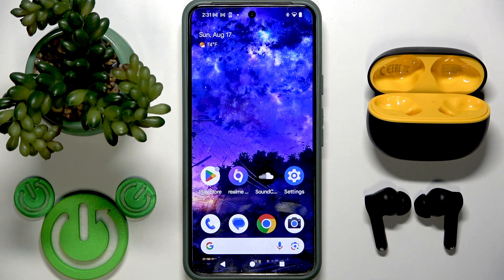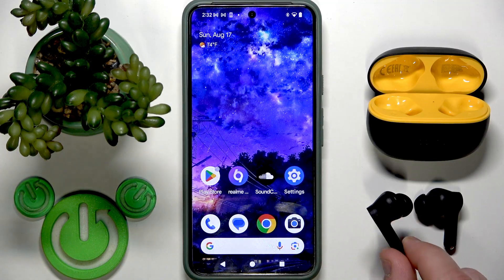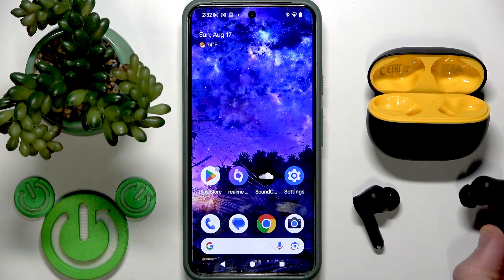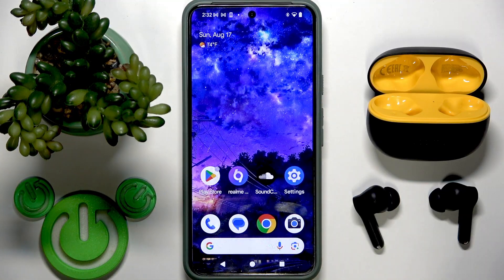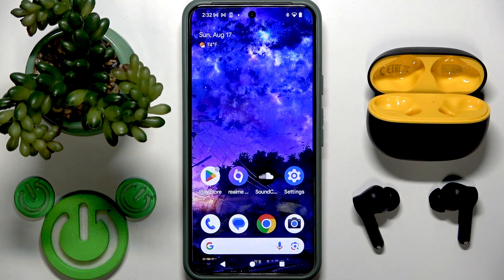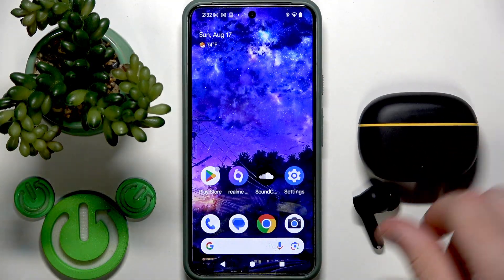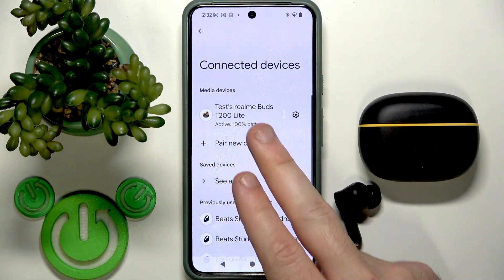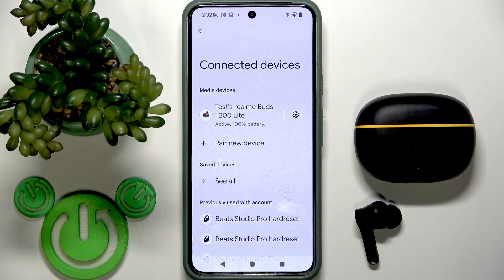REALME Buds T200 Lite – Can You Pair Left and Right Earbuds to Two Devices at the Same Time?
If you’re wondering whether you can pair the left and right REALME Buds T200 Lite earbuds to two different devices simultaneously, this video will give you a clear answer. We explain how pairing works with the REALME Buds T200 Lite, including whether you can connect each earbud to a separate device, how dual connection works, and how to use a single earbud independently. Learn about the Bluetooth pairing process, dual device support, and how to listen with just one earbud. This guide is perfect for anyone looking to maximize the flexibility of their REALME Buds T200 Lite wireless earbuds and understand all available connection options.

How to pair REALME Buds T200 Lite with two devices at once?
Can I connect the left and right REALME Buds T200 Lite earbuds to different devices?
How does dual connection work on REALME Buds T200 Lite?

0:00 Introduction
0:08 Can you pair left and right earbuds to two devices?
0:23 Dual connection feature explained
0:34 Using one earbud independently
0:46 Bluetooth settings and single earbud use
0:58 Conclusion